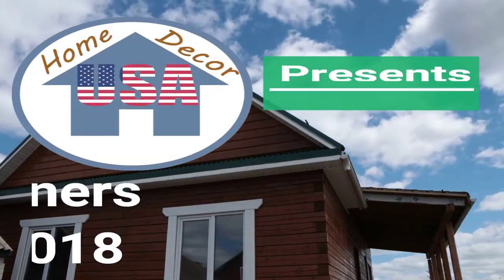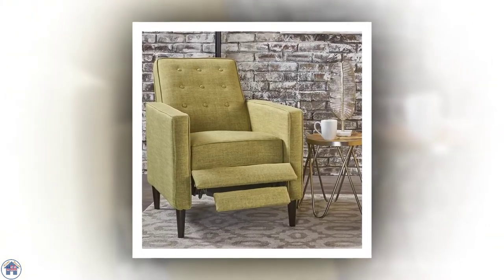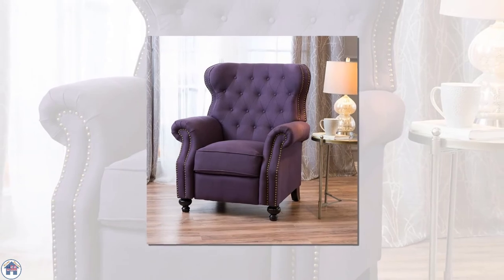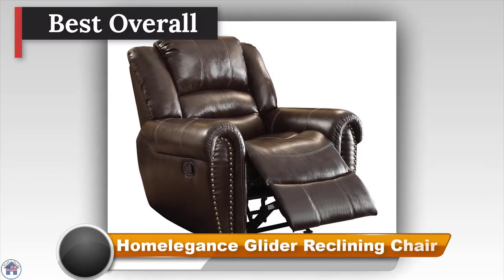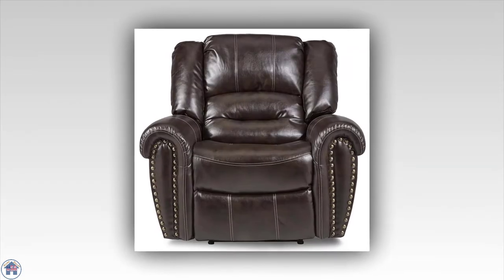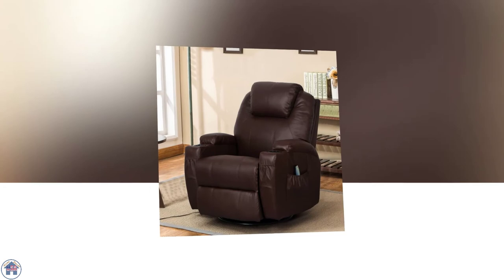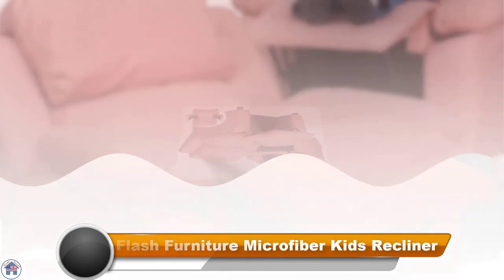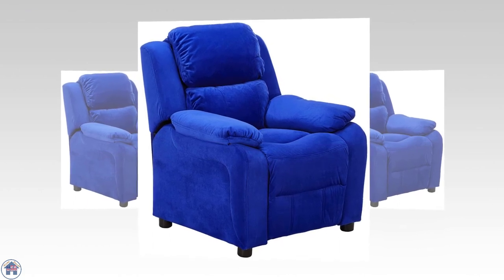5 Best Recliner Chair To Buy | Best Reclining Sofa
If you are looking for the Best Recliners o best reclining sofa
 Chairs to buy, Then this video will help you to choose the perfect one for you

Check These On Amazon USA Store

1.Best Modern Design: GDF Studio Mason Midcentury Modern Tuft Back Recliner

2.Best Classic Design: Great Deal Furniture Waldo Tufted Wingback Recliner Chair

3.Best Overall: Homelegance Glider Reclining Chair

4.Best Massaging: Esright Massage Recliner Chair

5.Best Recliner for Kids: Flash Furniture Microfiber Kids Recliner